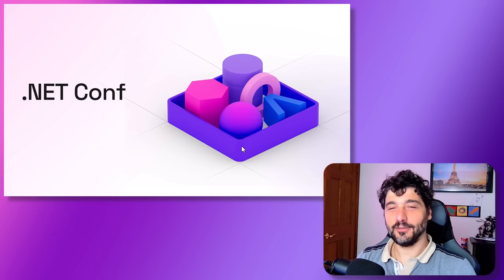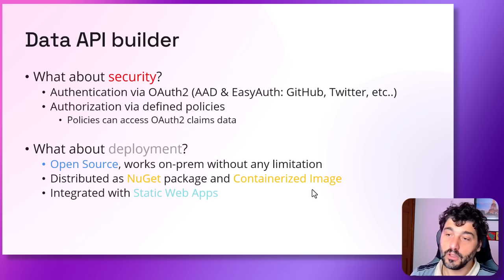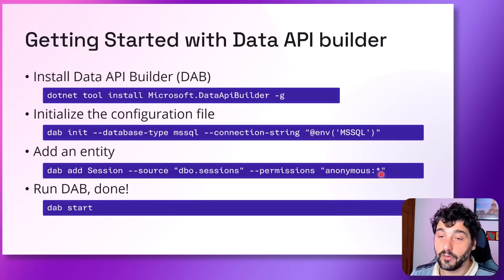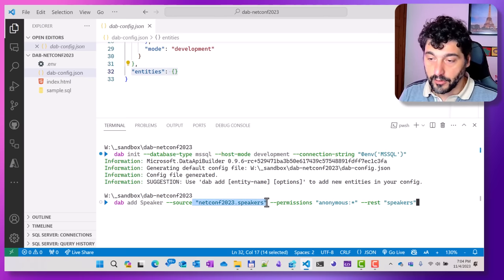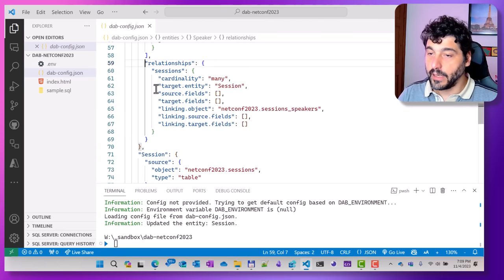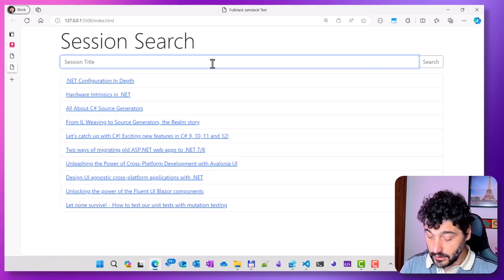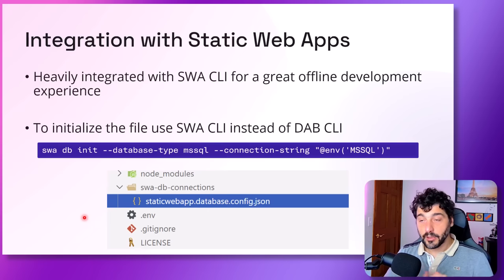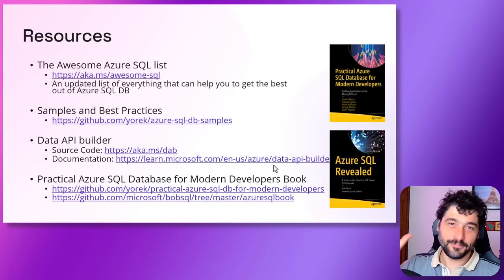From databases to API: an efficient solution both on-premises and in Azure | .NET Conf 2023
Data API builder turns Azure Databases into REST a GraphQL API so that you can have the backend for your next modern application done in just a few minutes instead of days. With full support to authentication and authorization, integrated with Static Web Apps and easily scalable up and out – using API Management – Data API builder is something you really want to look at. Available both on Azure and on-premises, and Open Source, this is very likely to become your favorite tool. Come and learn everything about it!